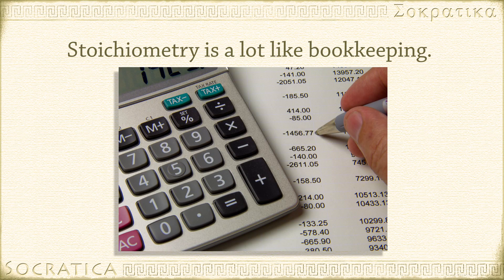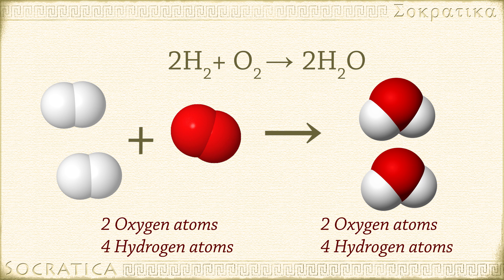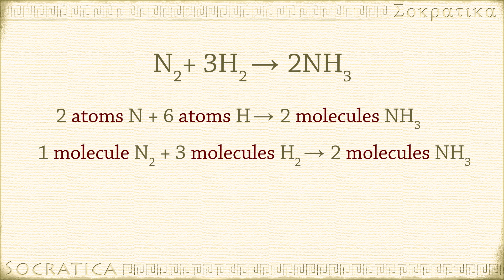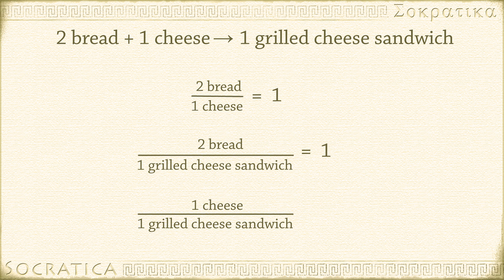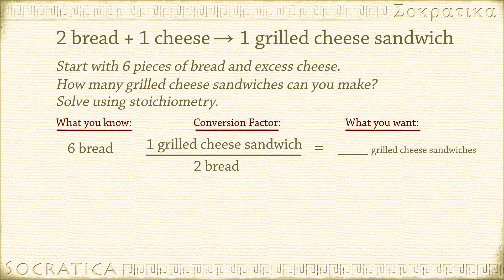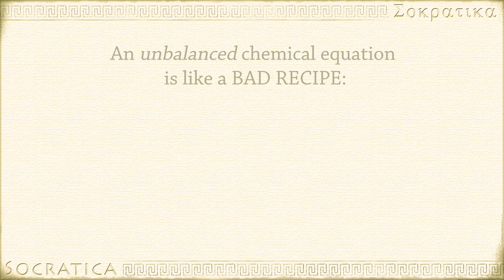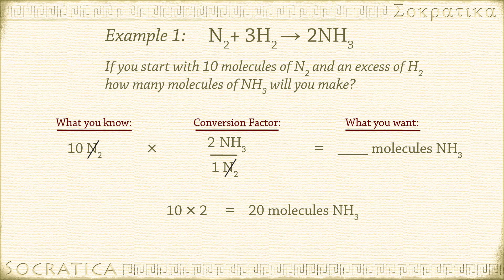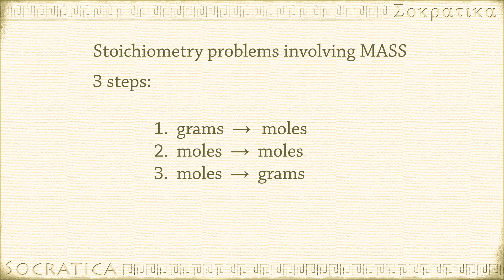Intro to Stoichiometry - Moles to Moles + Example Problems - Chemistry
Stoichiometry problems come up all over the place in chemistry!
Chemistry: Intro to Stoichiometry with Grilled Cheese Sandwiches
This is Part I, which is an introduction to the subject.

Stoichiometry is a kind of calculation in chemistry. It’s sort of like bookkeeping. Stoichiometry lets you figure out how much of a substance is used up or produced in a chemical reaction. It’s really common to measure the amount of one reactant, in order to figure out how much product you expect to get. Or, given how much of one reactant you have, you might want to figure out how much of a second reactant to add so you don’t have any left over.

This video introduces the concept of stoichiometry, and how balanced chemical equations can be used like recipes (for instance, the recipe for grilled cheese sandwiches). We give an example of how to solve mole-to-mole problems.  Part II will cover mass-to-mass problems.

LESSON CHAPTERS:
0:00  What is Stoichiometry
1:39  You use stoichiometry when you make grilled cheese sandwiches
5:18  Example 1: a problem involving MOLES

RECOMMENDED Books & Resources:

239 pc Chemistry Molecules Model Kit
Brown and LeMay Chemistry: The Central Science
14th edition

Creative Commons Picture Credits:
Grilled cheese sandwich photo
Author: cheriedurban

Author: Smallbones

Author: SueClark

Author: Ken Teegardin